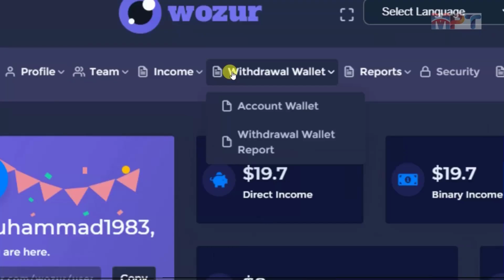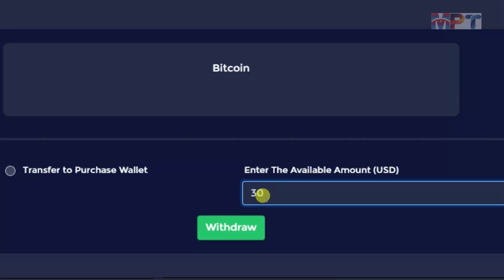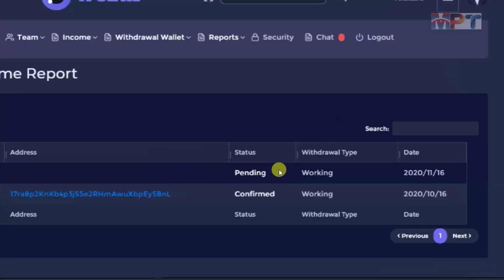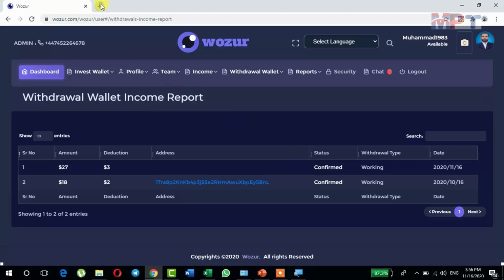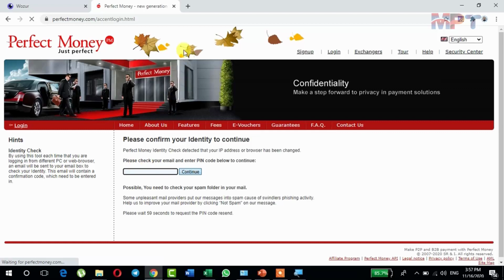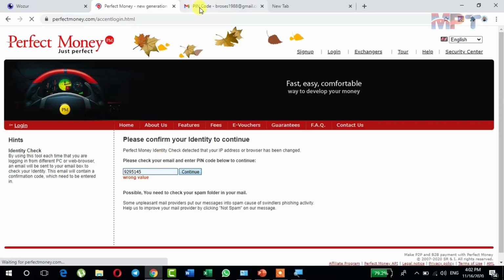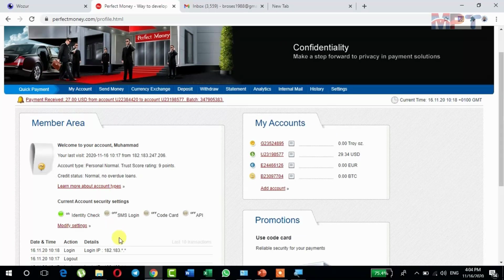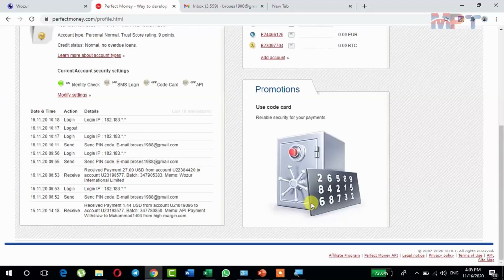Lecture 14 Withdrawal Referrals Earnings from Any Website (Earned from Referrals).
Referral ID: GV367931
Position: Left